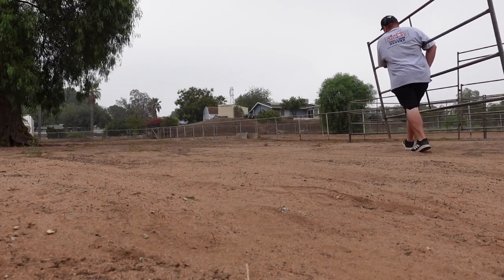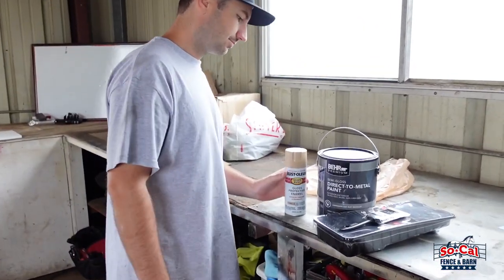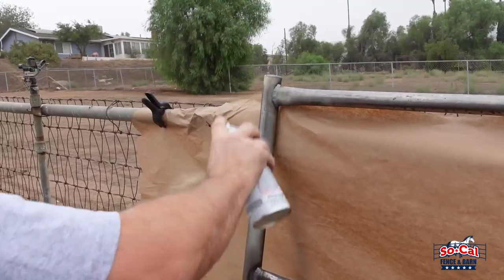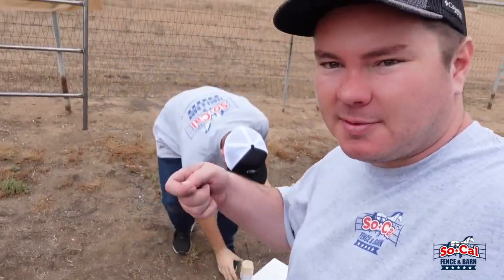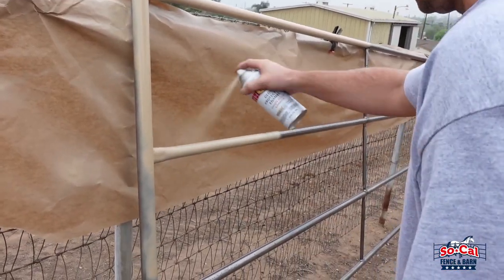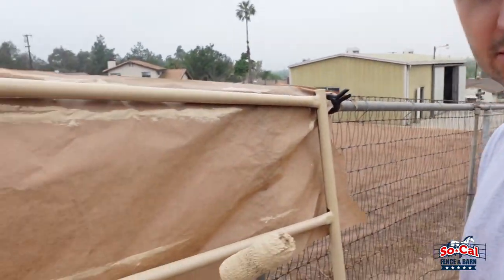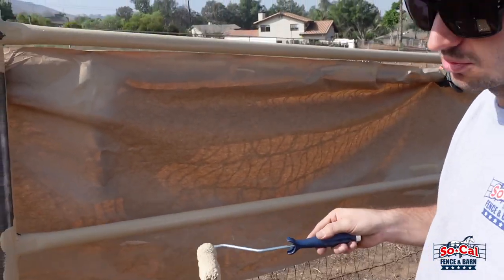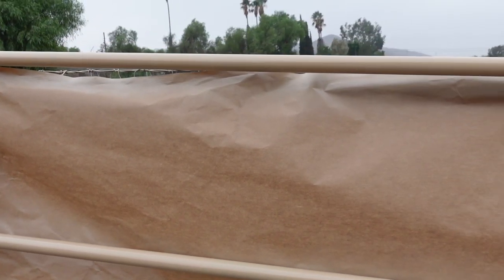How To Paint Metal Horse Panels | SoCal Fence and Barn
How To Paint Metal Horse Panels
In this video, Aaron & David show 2 different methods for painting metal horse panels.

Sometimes, we get asked, "How do I paint metal horse panels?". Well, in this video we decided to demonstrate 2 methods that you could use to paint the panels for your horse round pen, stall, or horse arena.